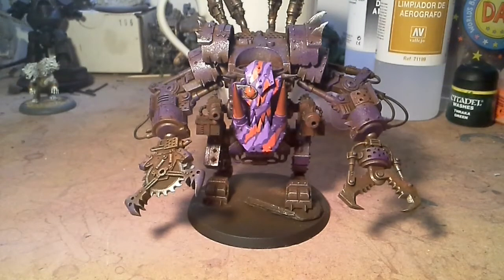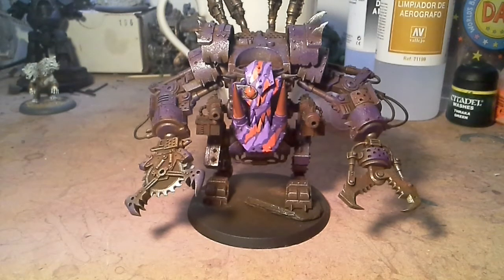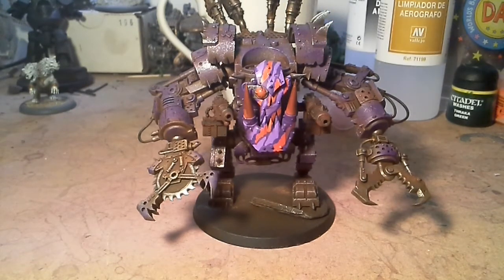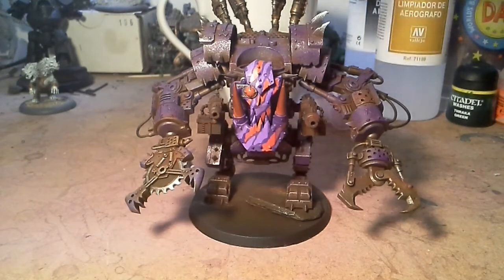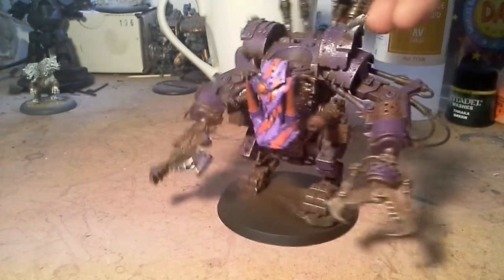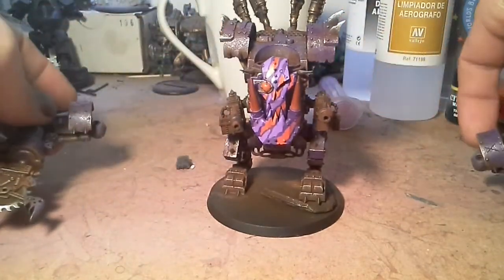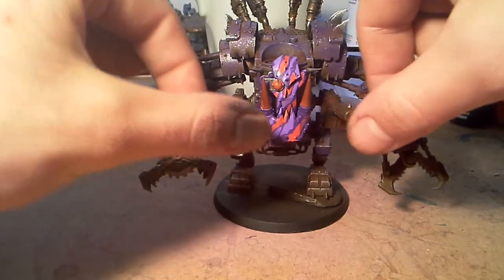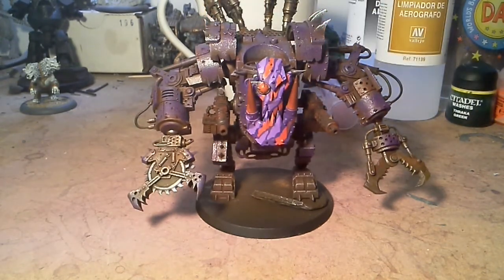Ork vehicle's #10 (Cryptek painting comp)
Wip on the deff dred